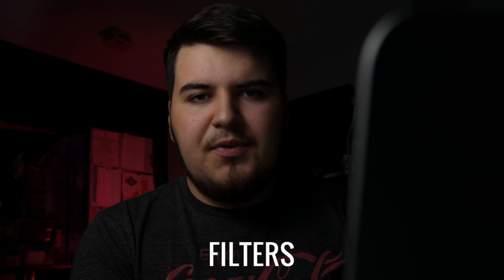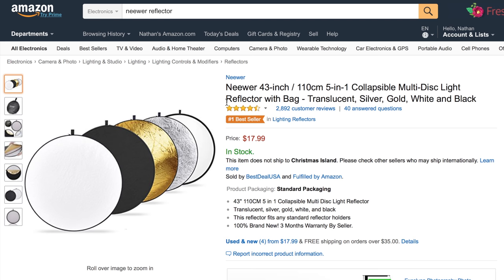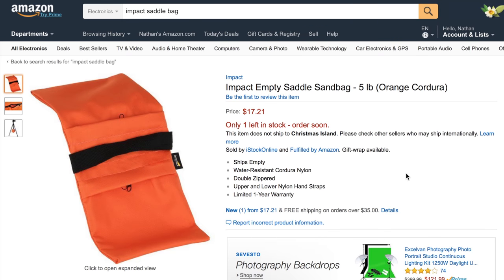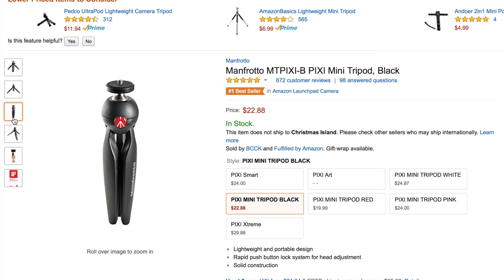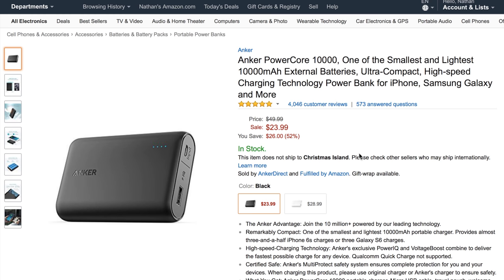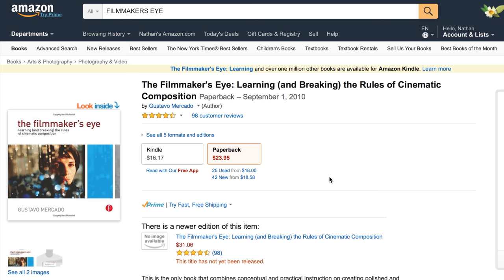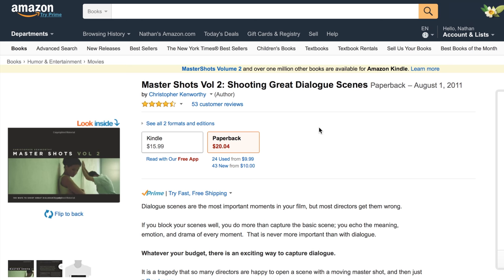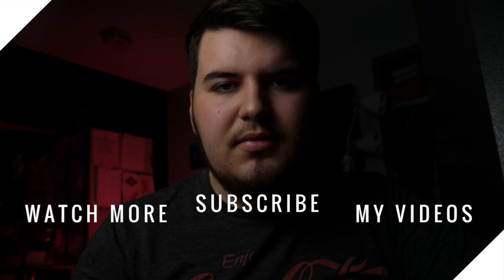Budget FILMMAKING Camera Gear Under $25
Here is a list of low budget filmmaking gear for under $25 that will improve your low budget films, vlogs, and YouTube videos. No matter if you're a beginner or professional.

FILTERS
NEEWER 77mm ND Fader Neutral Density Adjustable Variable Filter
AmazonBasics Circular Polarizer Lens - 77 mm

LIGHTS AND GRIP
Neewer 43-inch 5-in-1 reflector
Newer 7 ft light stand
Impact Empty Saddle Sandbag - 5 lb (Orange Cordura)
Impact Empty Saddle Sandbag - 15 lb (Orange Cordura)
Impact Empty Saddle Sandbag - 15 lb (Black Cordura)
Gaffer Tape

SUPPORT AND RIGS
Manfrotto PIXI Mini Tripod
Pedco UltraPod II Lightweight Camera Tripod
Andoer Wide Platform Pistol Grip Camera Handle

POWER
Anker PowerCore 10000 Power Bank

CAMERA BAGS AND ACCESORIES
AmazonBasics Large DSLR Gadget Bag
(4 Pack) Altura Photo Thick Protective Neoprene Pouch Set for DSLR Camera Lens

BOOKS
Filmmaker’s eye
Master Shots Vol 1, 2nd edition: 100 Advanced Camera Techniques to Get An Expensive Look on your Low Budget Movie
Master Shots Vol 2: Shooting Great Dialogue Scenes
Master Shots Vol 3: The Director's Vision: 100 Setups, Scenes and Moves for Your Breakthrough Movie
Cinematic Storytelling: The 100 Most Powerful Film Conventions Every Filmmaker Must Know